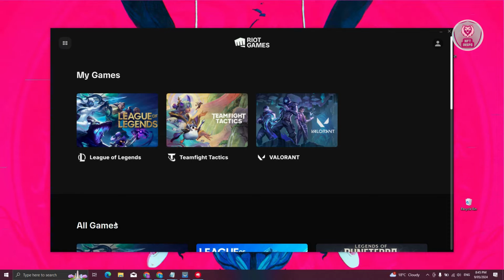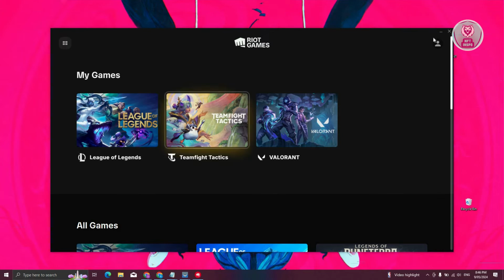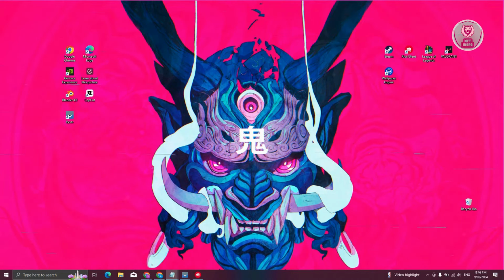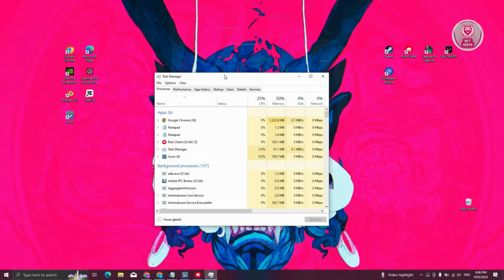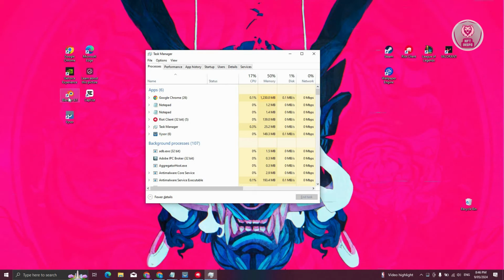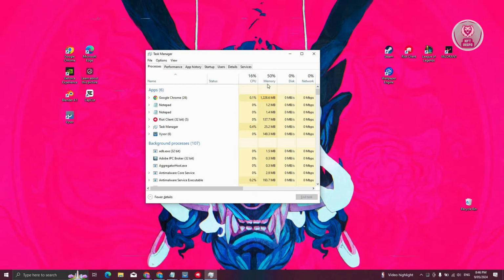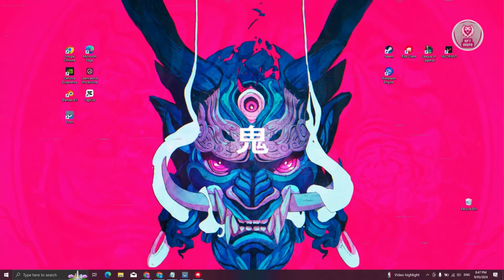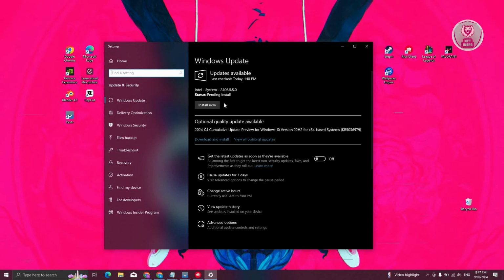How To Fix Valorant Keeps Crashing Mid Game (2025)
Discover troubleshooting tips to fix Valorant crashes that occur mid game with this comprehensive guide.